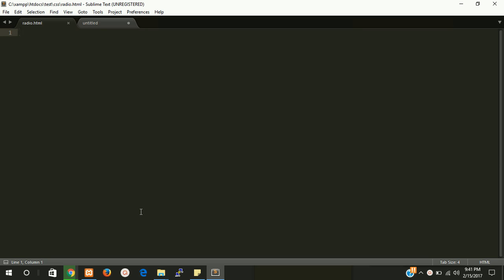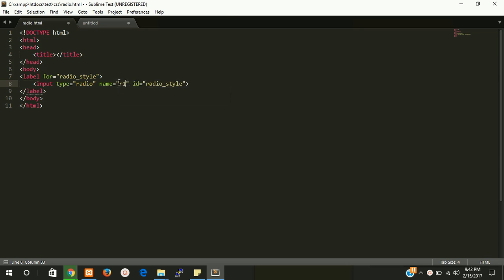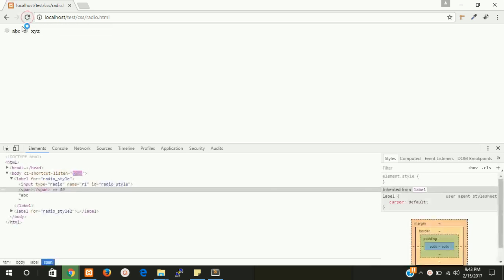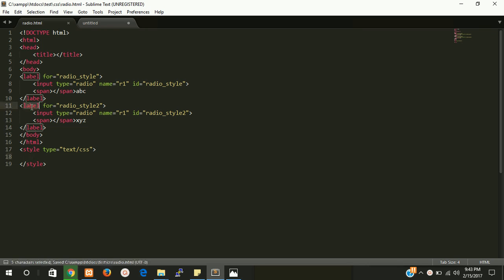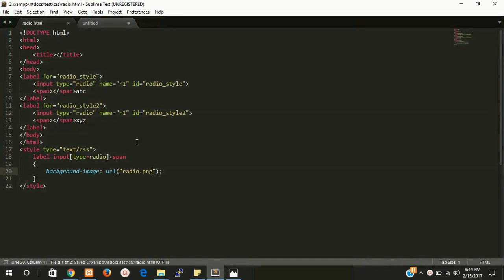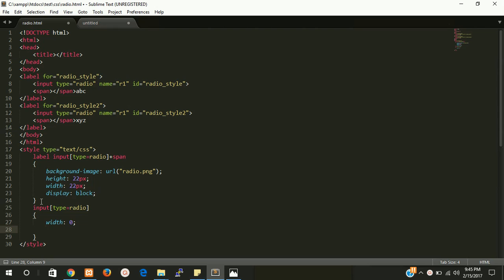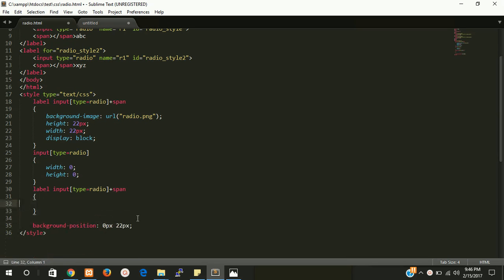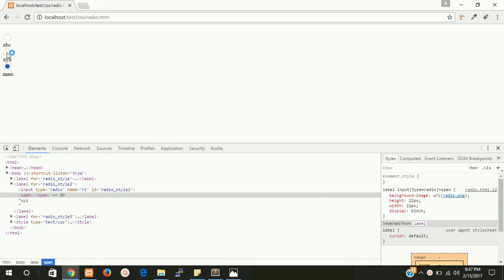Style radio button in css | custom desgin of radio button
we are not able to design origin radio button but we are able to make it beautiful with custom design . lets watch it.